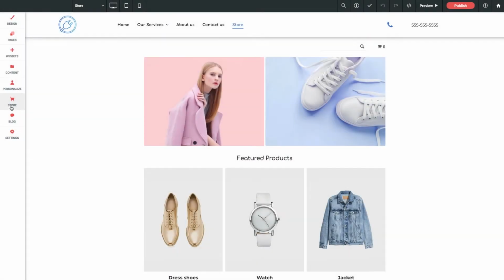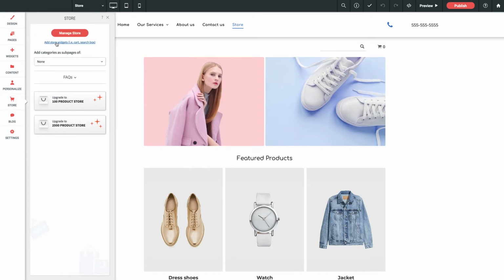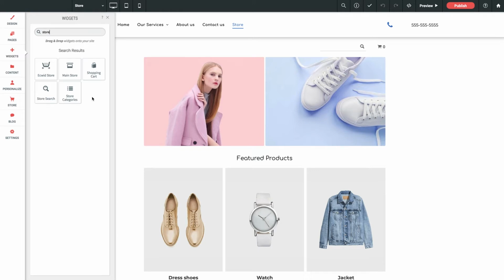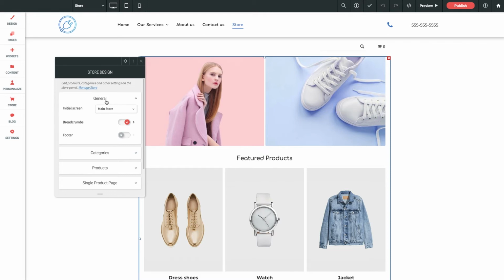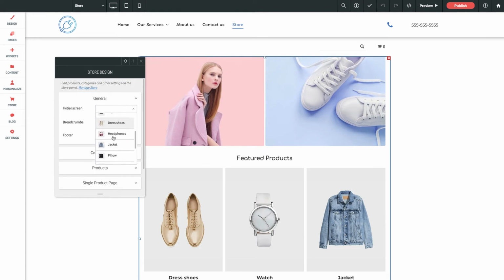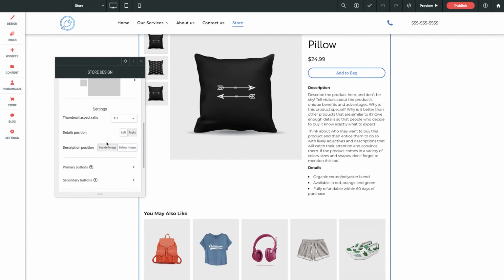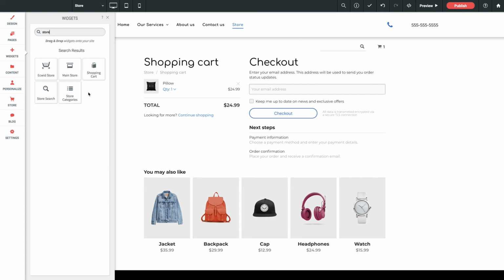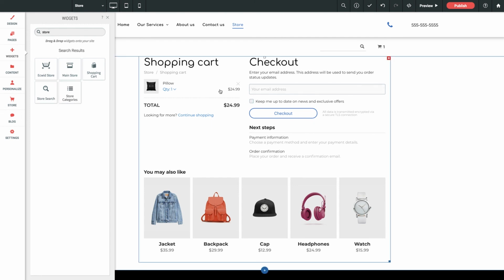A to Z Training – Video 20 – Ecommerce: Adding Ecommerce Widgets Throughout Site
In this video (20 of 24) we look at the extensive functionality of utilizing Ecommerce widgets throughout your site. 4D: Adding Ecommerce Widgets Throughout Site